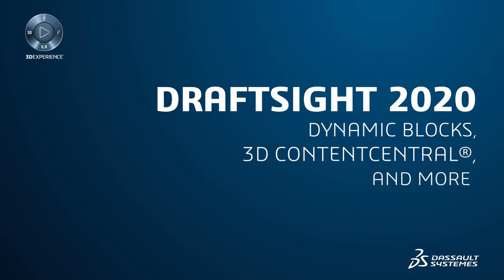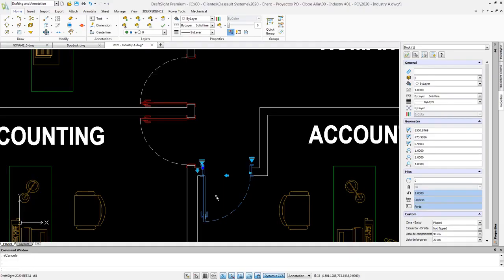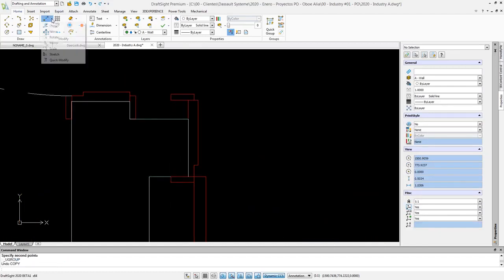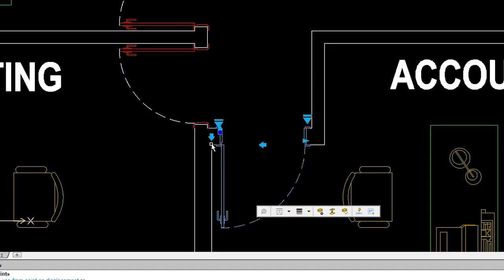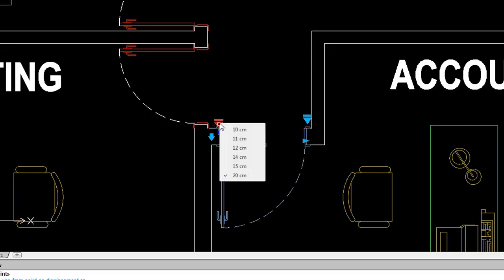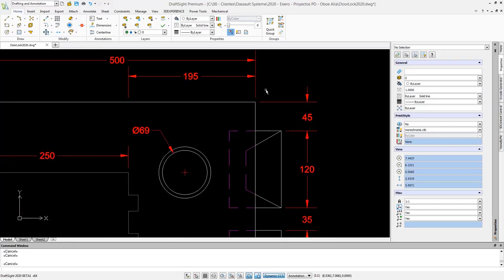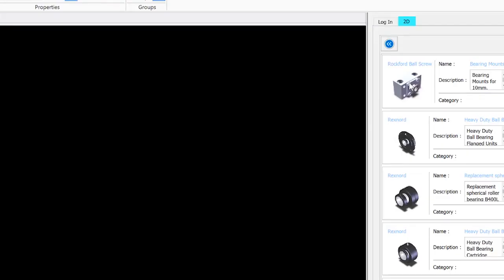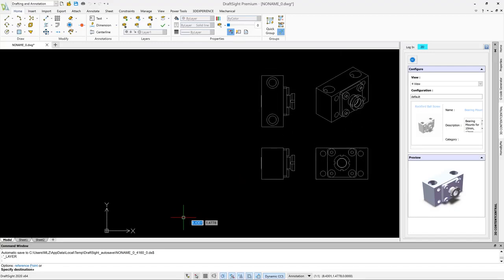Neuerungen in DraftSight 2020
DraftSight ist eine professionelle und offene 2D-CAD-Lösung zum Lesen, Bearbeiten und Austauschen von Fremddaten, z.B. AutoCAD-Daten. Es steht sowohl professionellen CAD-Anwendern als auch Studenten und Ausbildern zur Verfügung. DraftSight kann eingesetzt werden für die Erstellung von 2D-Zeichnungen, die Aktualisierung und Bearbeitung von .dwg- und .dxf-Dateien und die Erzeugung von PDF-Dateien. Erleben Sie die Neuerungen in DraftSight 2020!